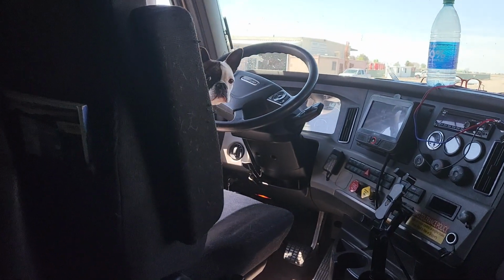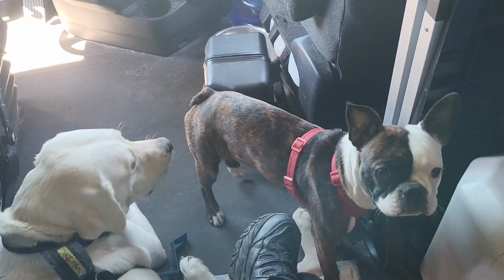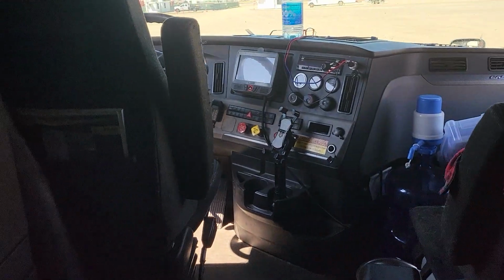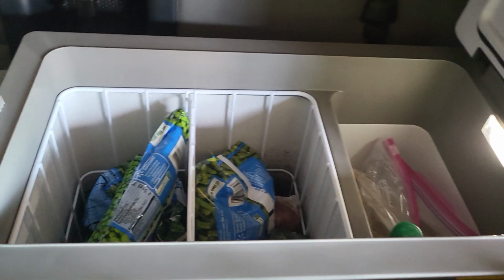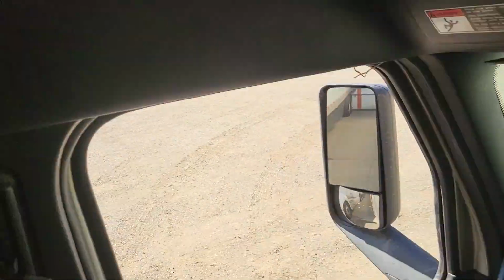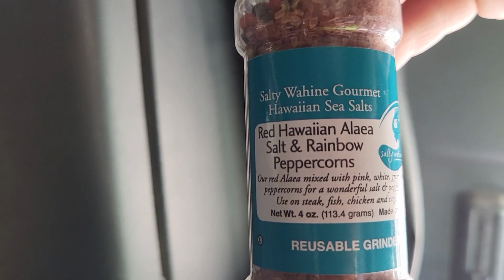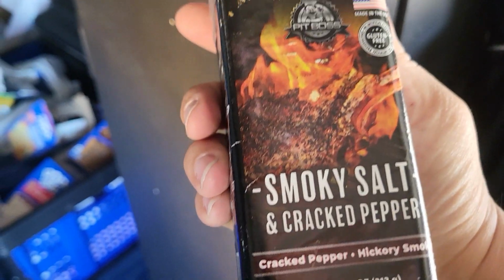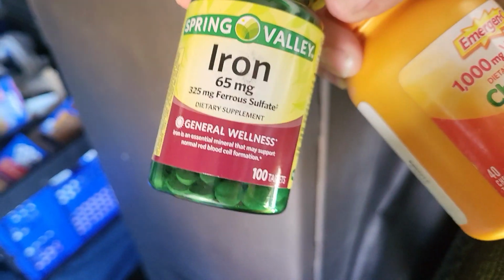How I am able to use ag exempt for certain loads